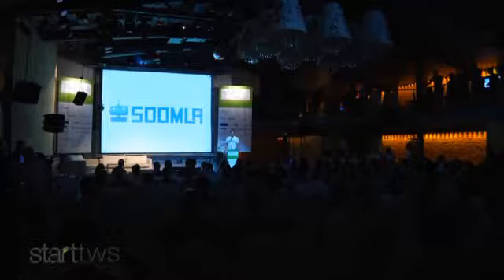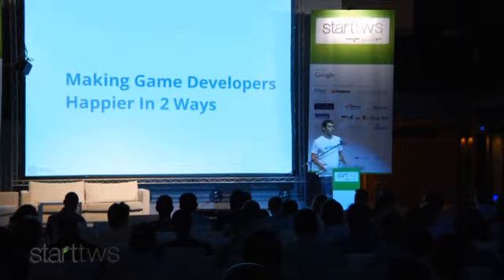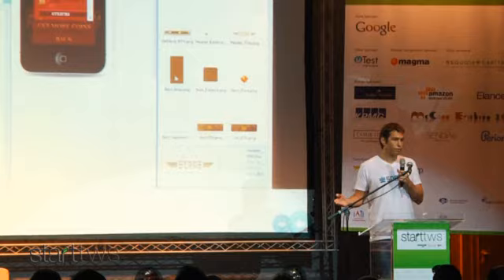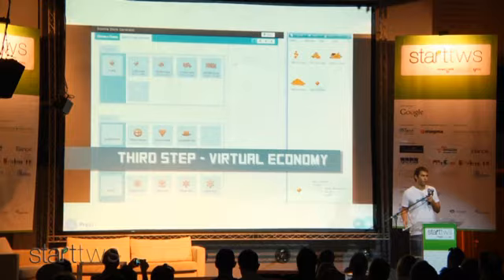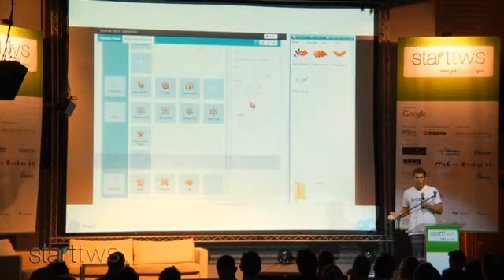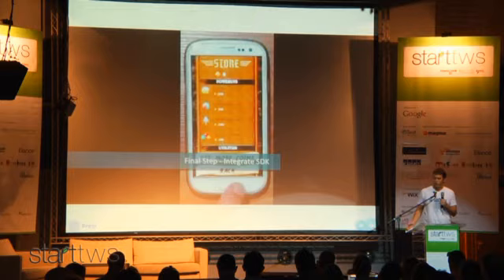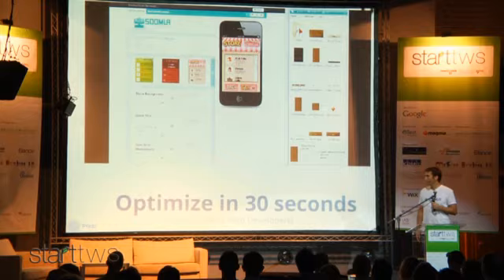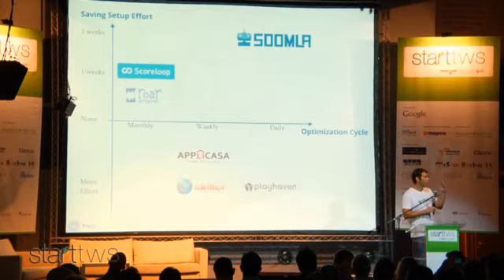StartTWS 2012 - Soomla Project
Soomla Project Presentation at StartTWS 2012